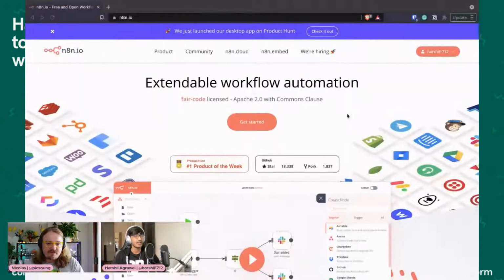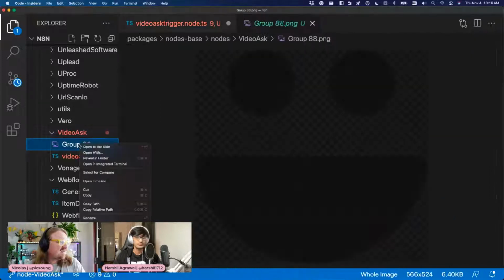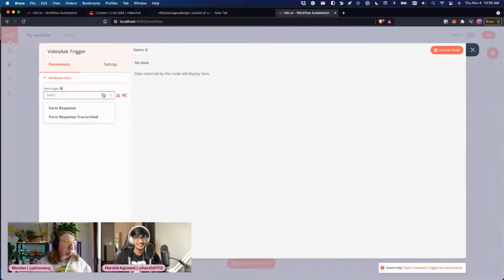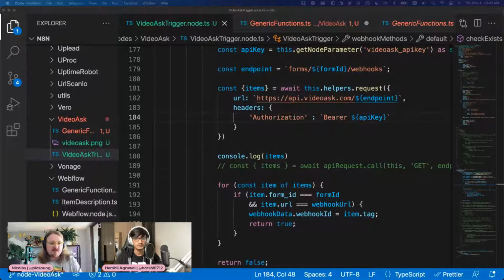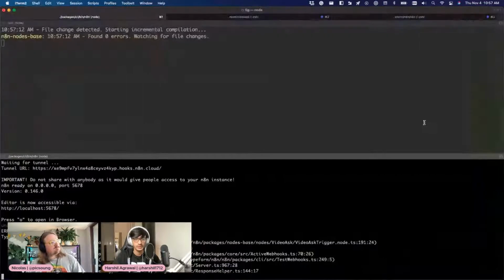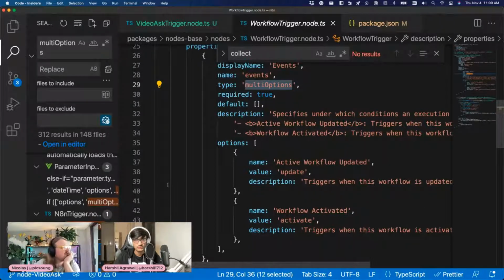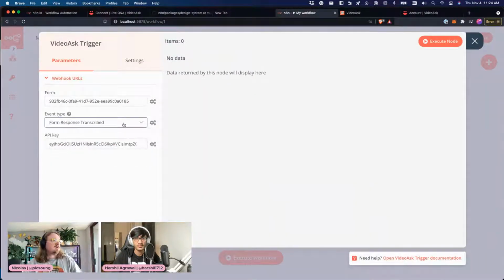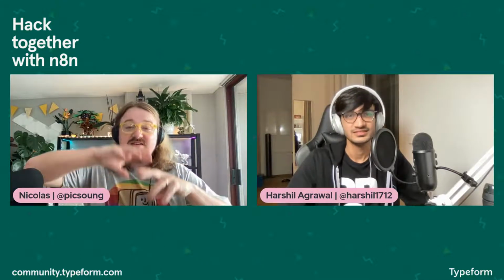Create your own n8n node for automation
Hack Together is coming back with season 2!

This week we are excited to pair with Harshil Agrawal, Developer Advocate at n8n, the leader in opensource automation.

Together we will build our own node for VideoAsk, so you can integrate VideoAsk into your workflows.

⌛ In this video you will find
00:00 Welcome music
04:57 Introduction
06:00 What is n8n?
10:30 Building VideoAsk trigger
15:10 Create the node
28:00 First run of the node
36:10 Add logic to retrieve webhooks from VideoAsk
1:07:00 Add logic to create webhook on VideoAsk
1:22:00 Add logic to delete webhook on VideoAsk
1:25:18 Add the node to a workflow, get sentiment analysis using Amazon Comprehend API

🧑‍💻👩‍💻 Hangout with fellow developers in Developers' corner in the Typeform community